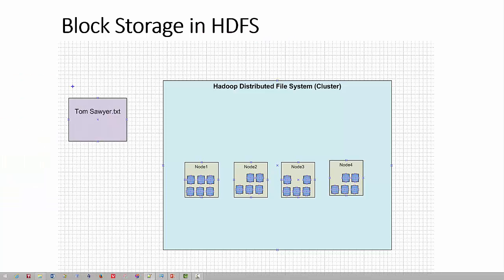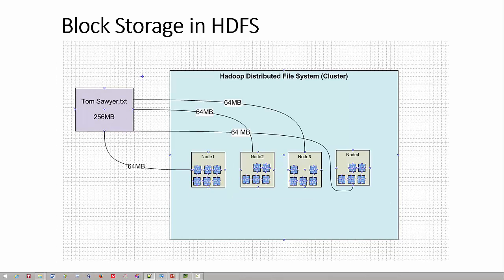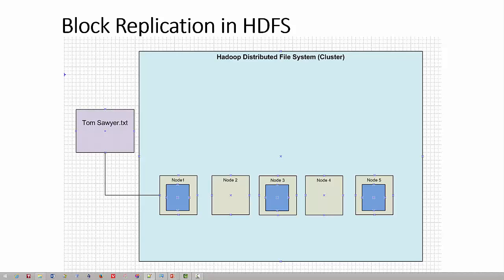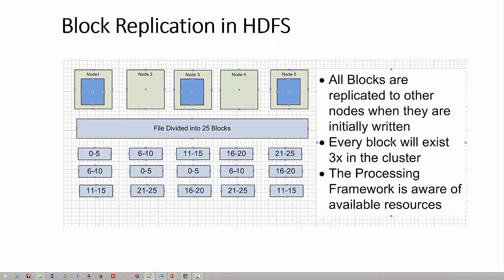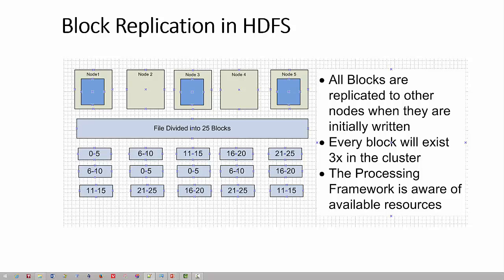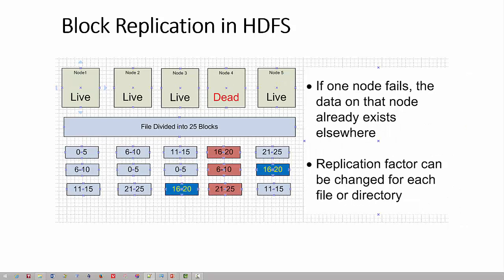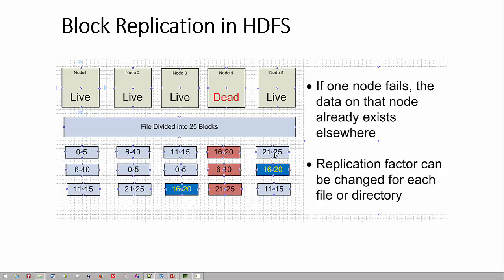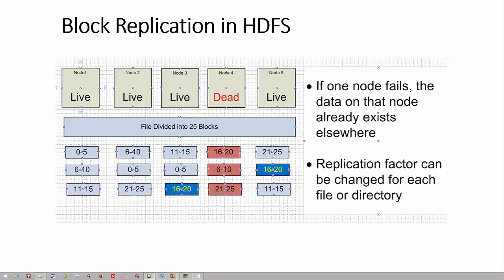Block Storage and Block replication in hdfs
Hadoop Block storage and Block replication

Block Storage in hdfs and  Block replication in hdfs

This video explains the concepts of Block storage and Block replication in hdfs with clear examples.

Also understand how replication impacts processing, data movement and what happens when a node/machine in the cluster dies in the middle.